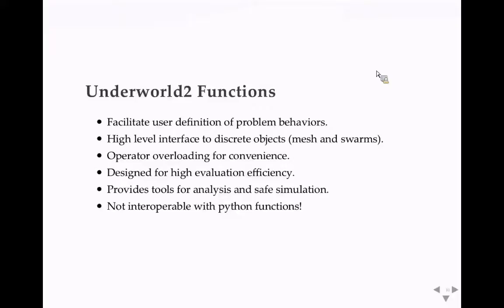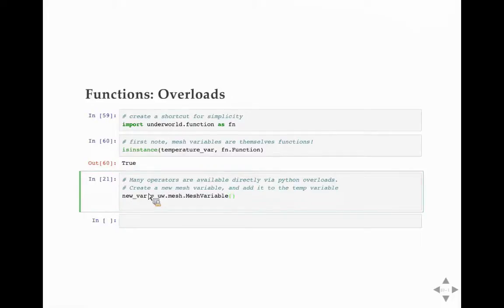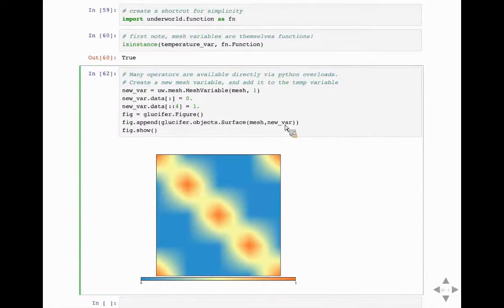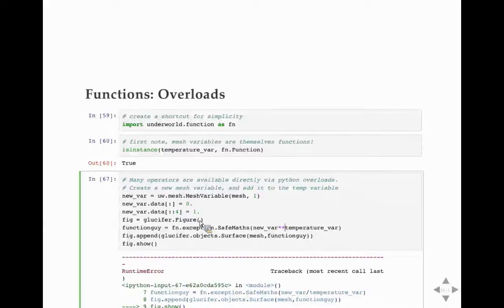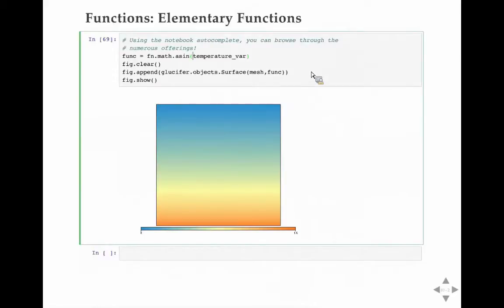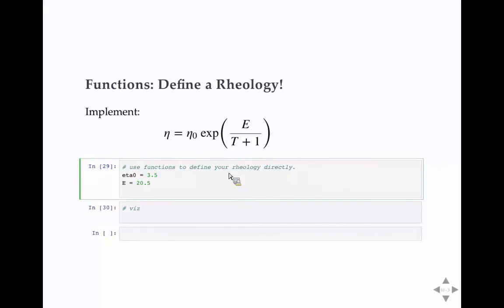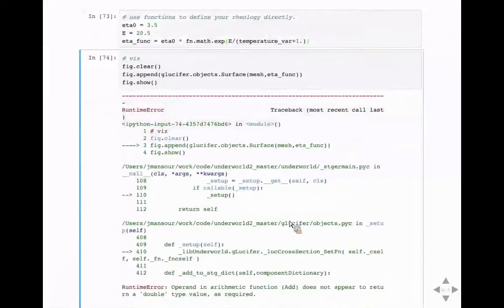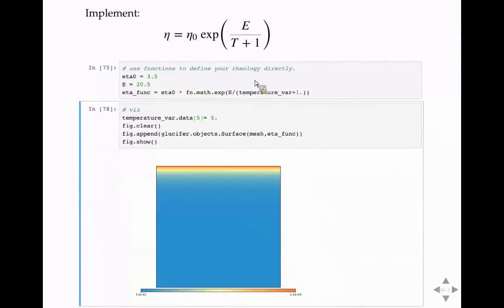2016 Underworld Tutorial 7